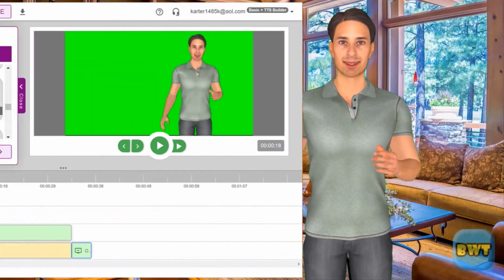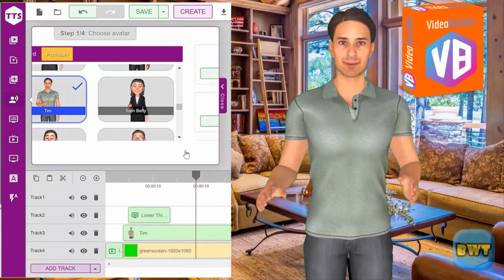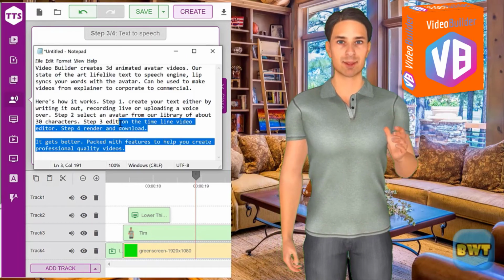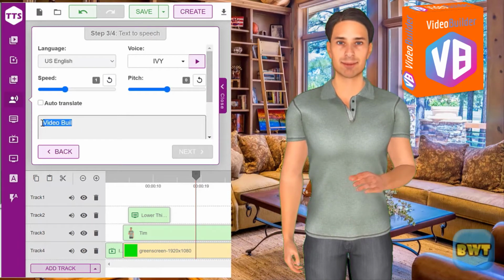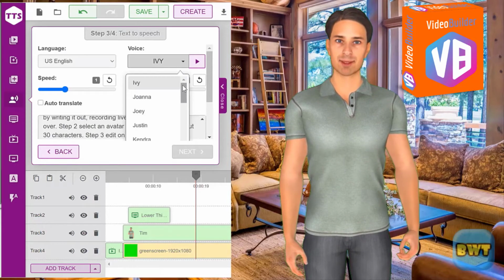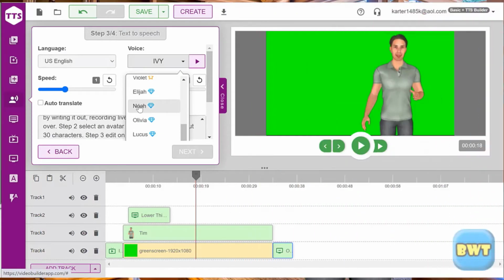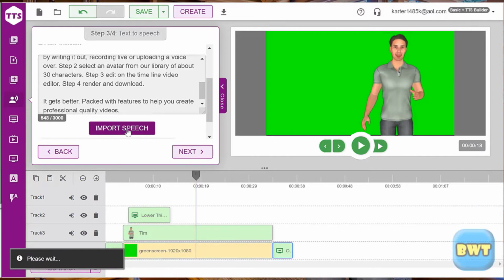vid-builder-101420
Video Builder is an animated 3d avatars video maker tool. Learn how to use this cool video editing tool to make explainer, corporate or ecommerce videos and more. Utilize 3d avatars and text-to-speech engine to create professional videos for marketing, social media, websites or blogs.